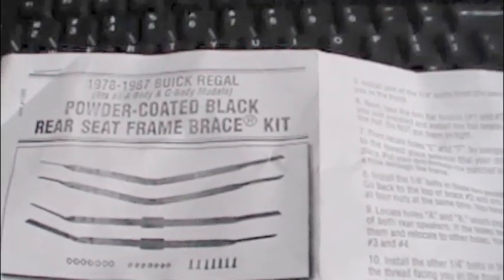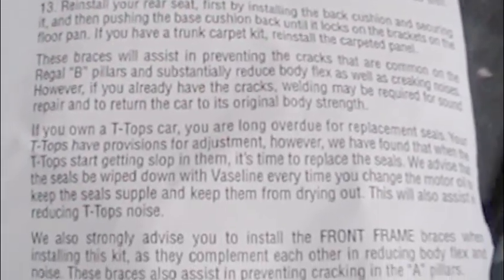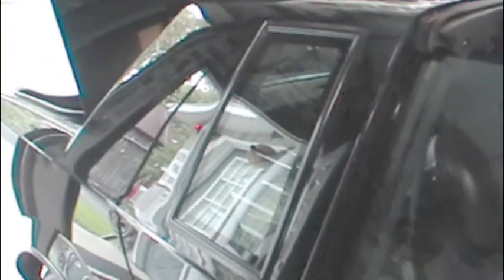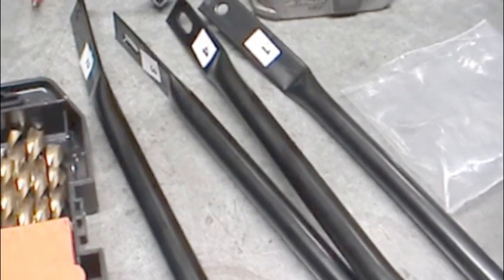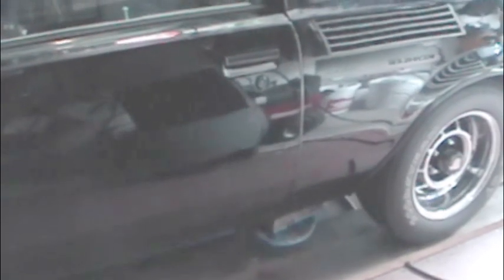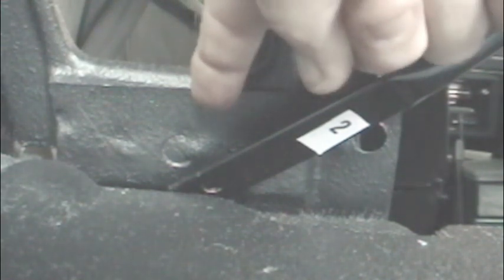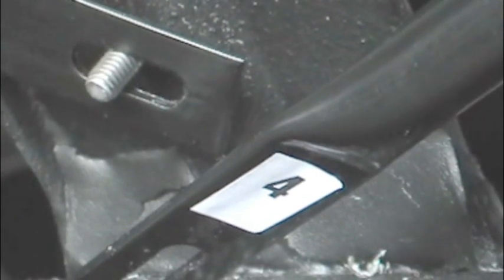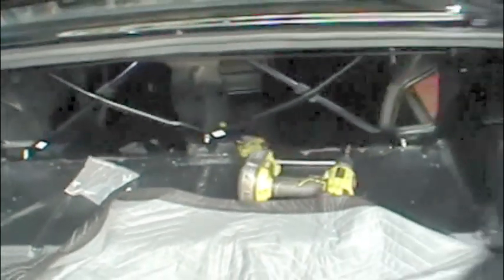1987 BUICK GRAND NATIONAL TRUNK BRACE KIT INSTALL (HOW TO) ...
Here's a clip that depicts the installation of the Kirban "Trunk Brace Kit" for 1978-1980 GM A Cars - (later evolving into the 81-87 "G" Body cars) ... It's a pretty straight-forward install and at this clips END I depict what I like to do to "Ice the cake" (in the trunk).